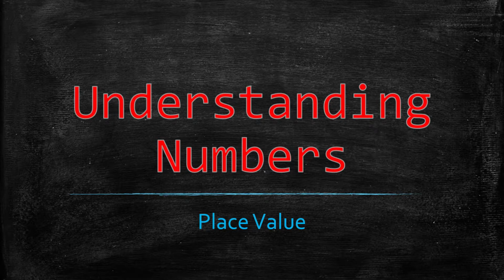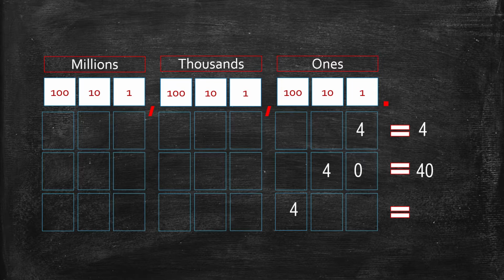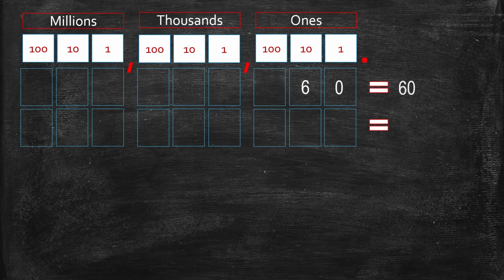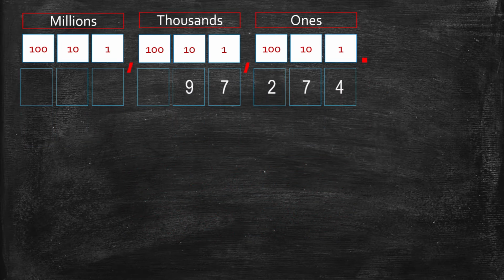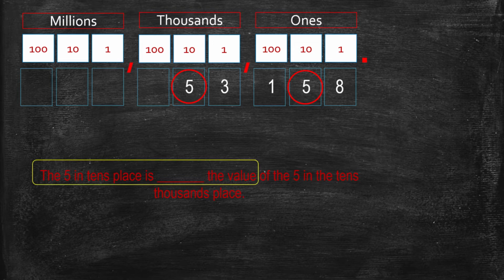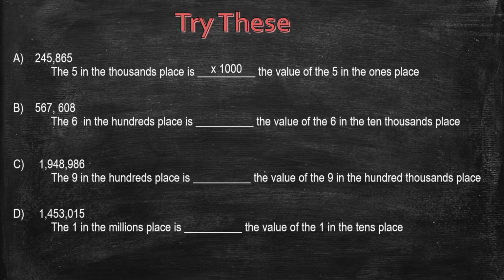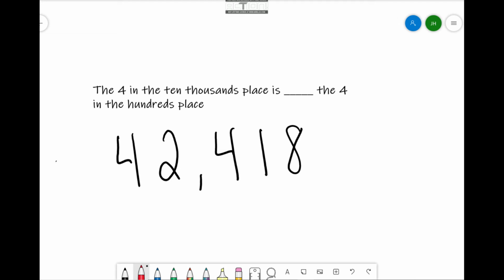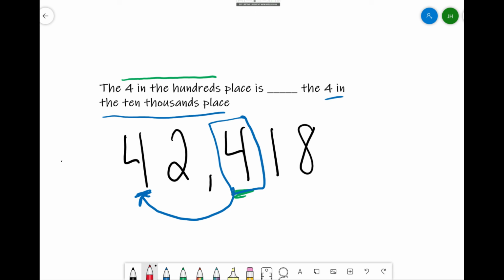Learning About Place Value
This is an introduction to place value for 4th and 5th graders. I hope this helps.